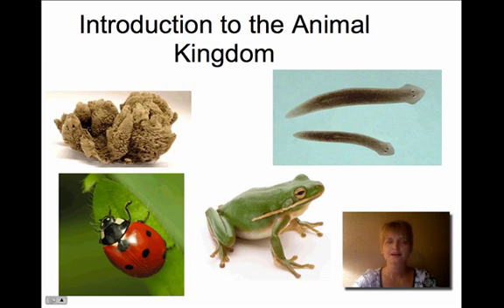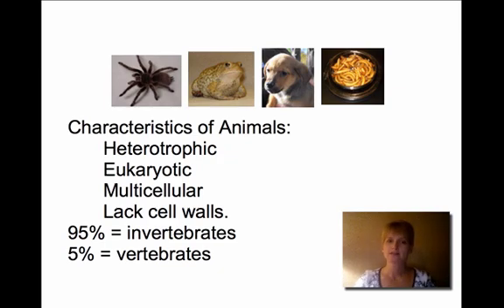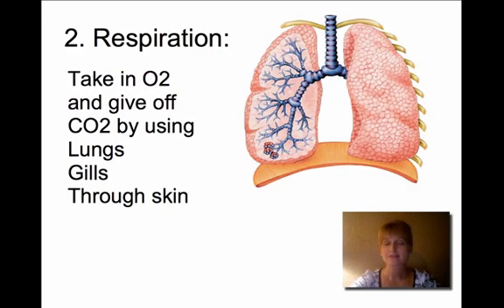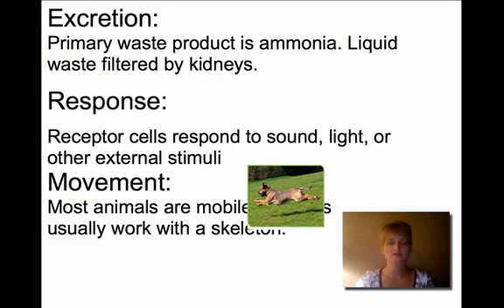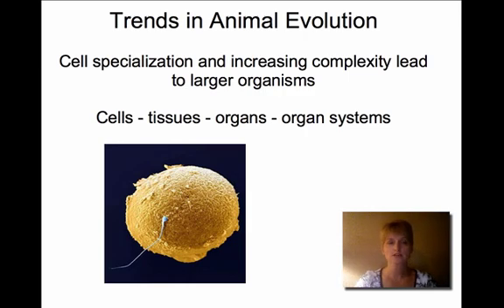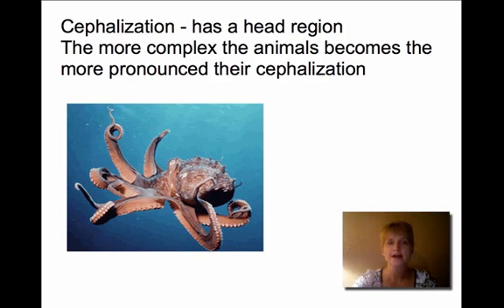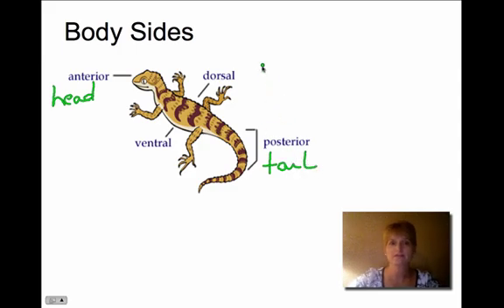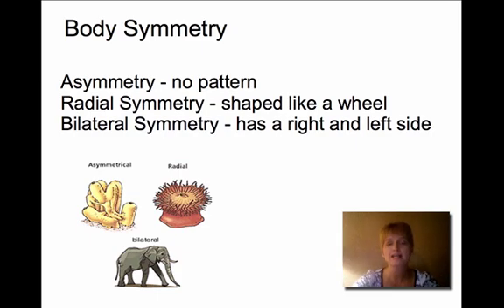IntrotoAnimals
Description of range of animal phyla and what is used to catagorize animals.